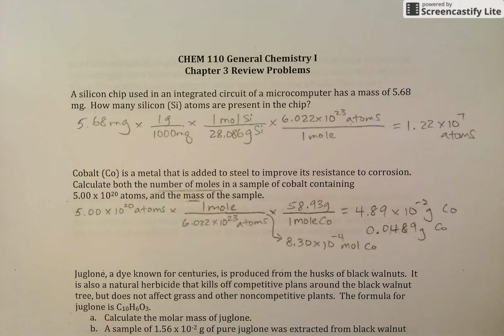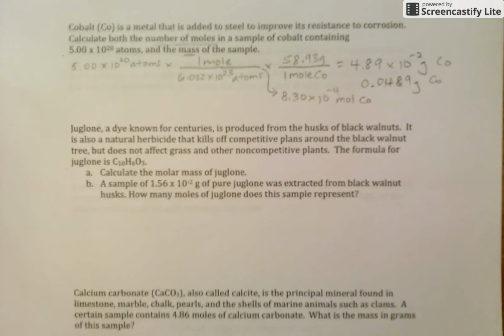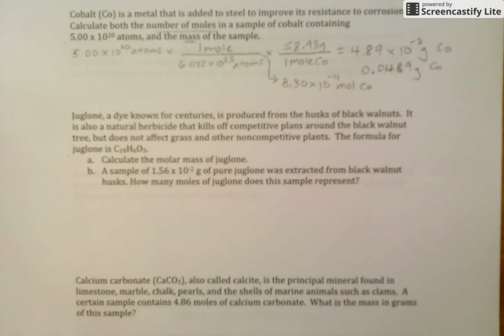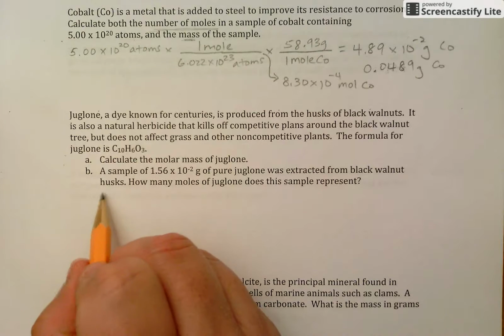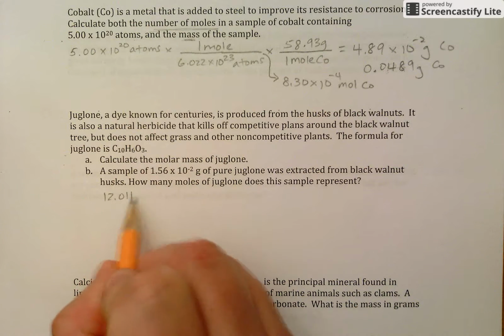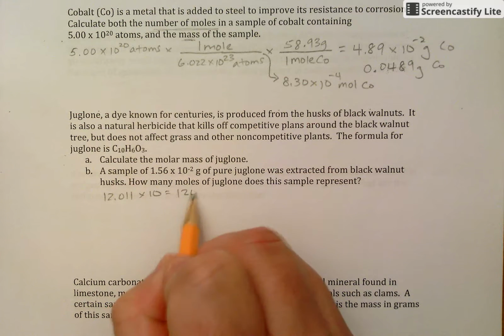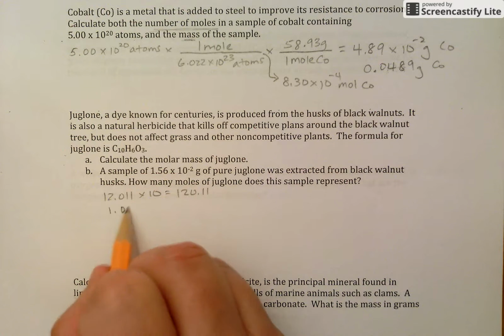Calculations with Atoms, Moles and Mass